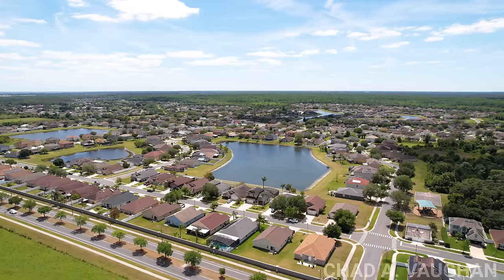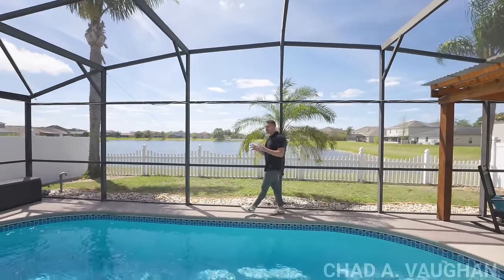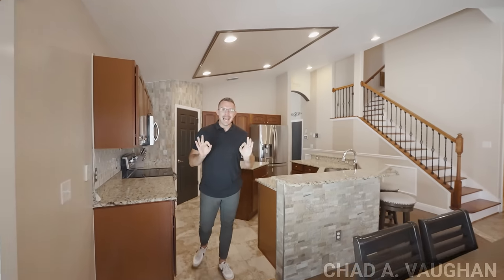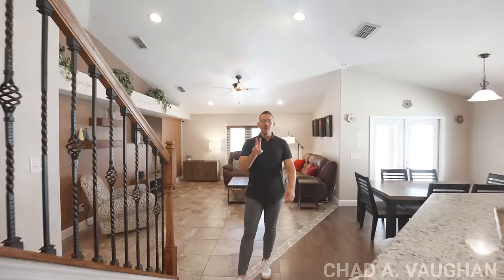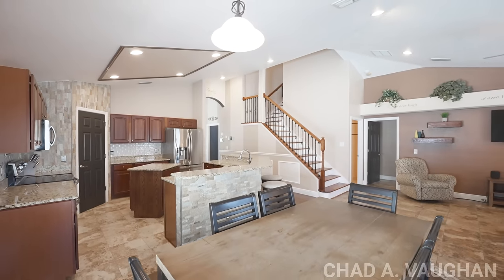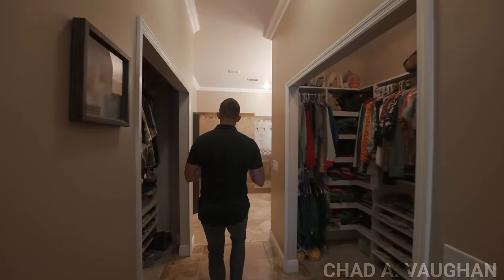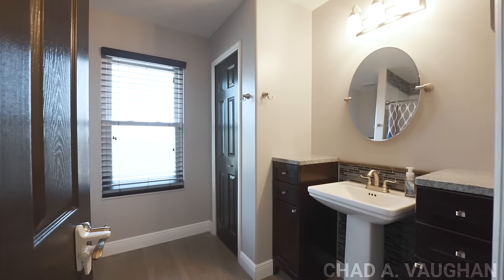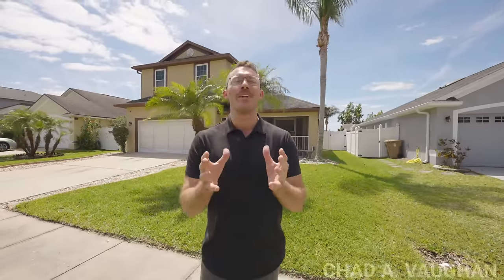Waterfront Kissimmee POOL home; open concept and move-in ready!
Looking for a move-in ready pool home in Kissimmee with beautiful water views? Today's your day! Welcome to 5432 Bryce Canyon Drive.

Discover a Florida haven in this 4-bedroom, 2.5-bath pool home with serene water views. Inside you’re welcomed by high ceilings and easy-to-maintain tile flooring throughout that lead you through to the sizable entertainment space. The heart of this home is the open kitchen, with granite countertops, a large breakfast bar, a food prep island, and a walk in pantry. The first floor primary bedroom is sure to impress, featuring direct pool access for those refreshing morning swims or quiet evening dips. Dual closets provide ample storage, while the renovated ensuite is complete with dual sinks, a walk-in shower with a bench and dual shower heads, and a private water closet. Upstairs, discover three more generously sized bedrooms, offering comfort and privacy, alongside a well-appointed guest bathroom, and a cleverly converted closet that’s now a mini office space providing a cozy nook for work or study. Outside, a screened pool area with a covered lanai and two pergolas overlooking the water set the scene for sun-soaked relaxation and entertainment. Centrally located to all that Kissimmee has to offer including being just a stone's throw away the theme parks, as well as Disney Springs and Universal CityWalk for dining, shopping, and entertainment. With a wide range of golf courses, parks, lakes, and local venues, you won't run short of things to do. This home is the perfect blend of indoor comfort and outdoor delight

Listed by:
Chad Vaughan
Realtor, Real Broker LLC

📅 Schedule a Free Discovery Call with Chad to explore buying your next home in Central Florida.

💰 Curious what you could sell your Central Florida home for?